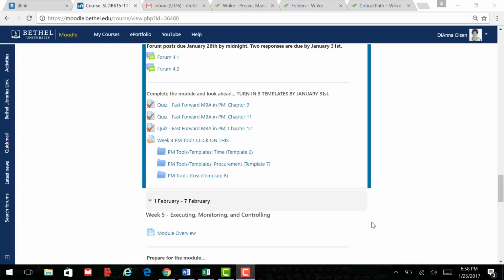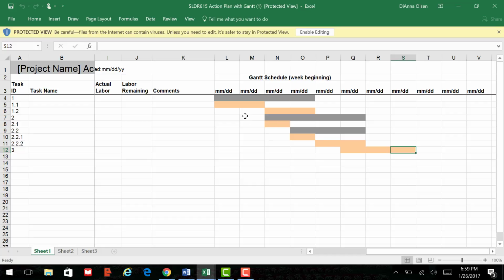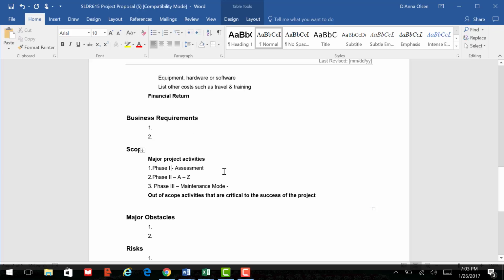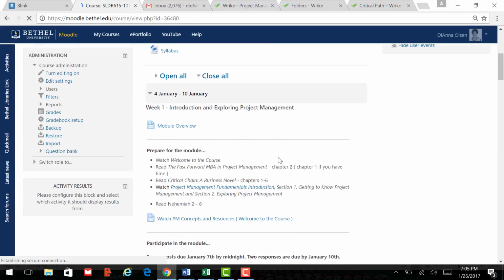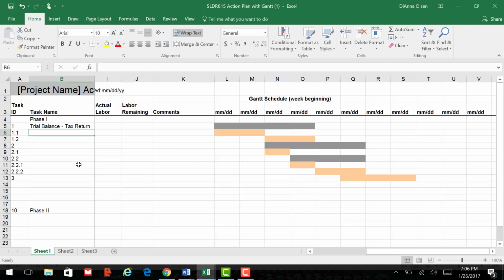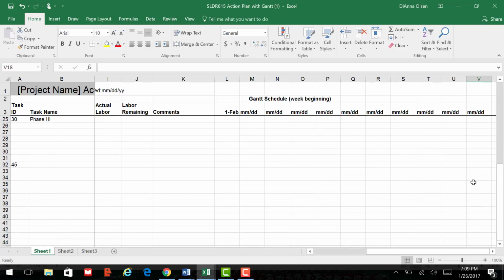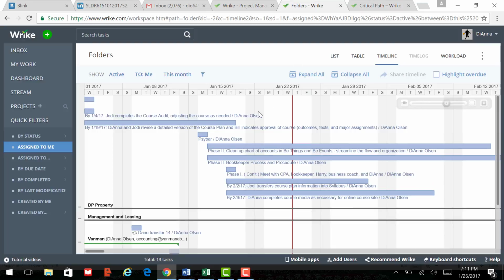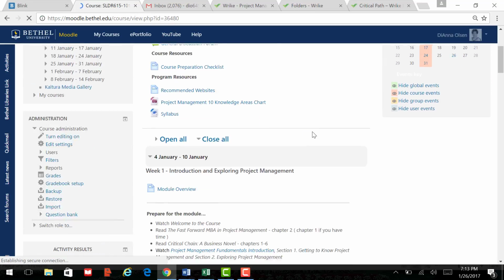Week 4 - Time Template - Gantt Chart